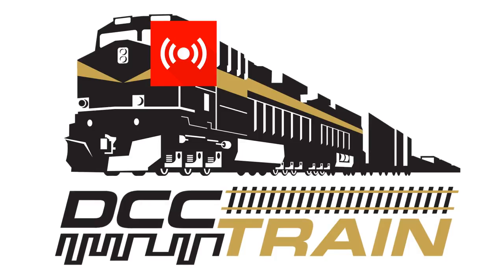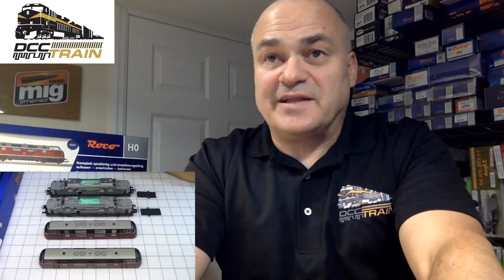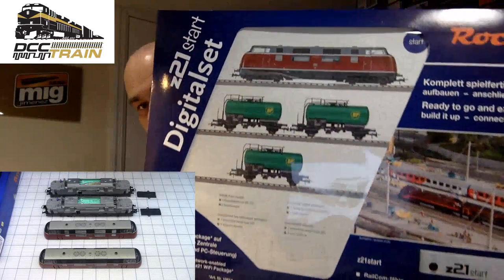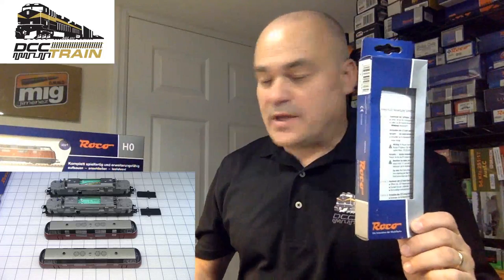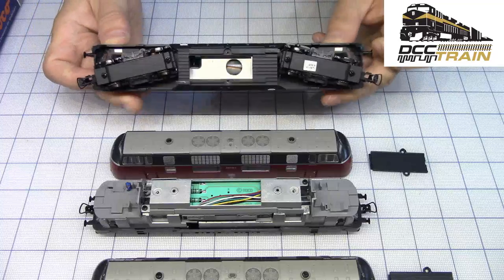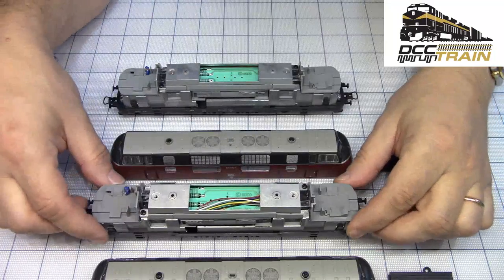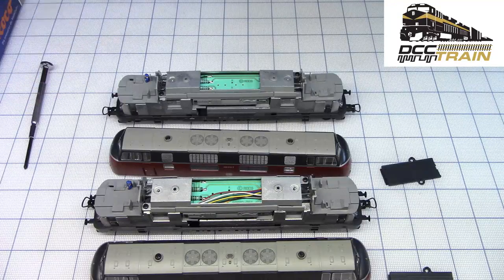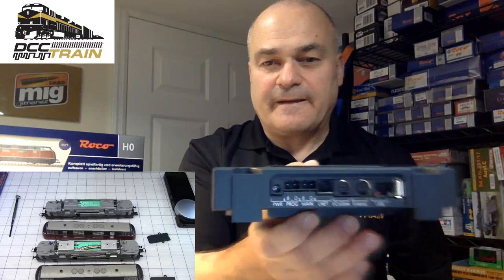Review ROCO DCC DB220 z21start beginner set 51290 compared locomotive the box 72861 2017 model